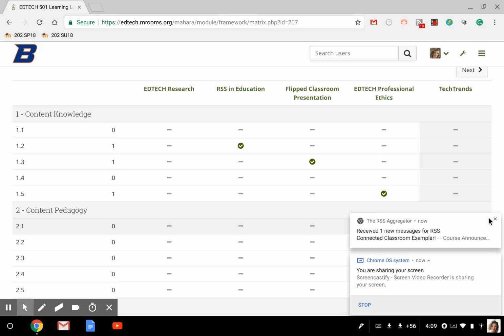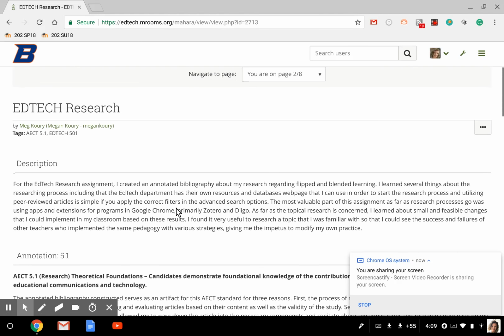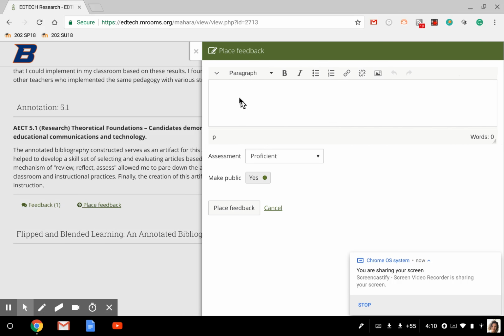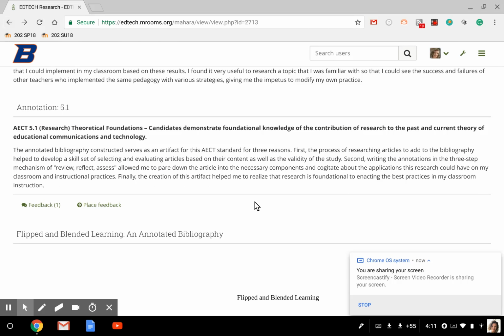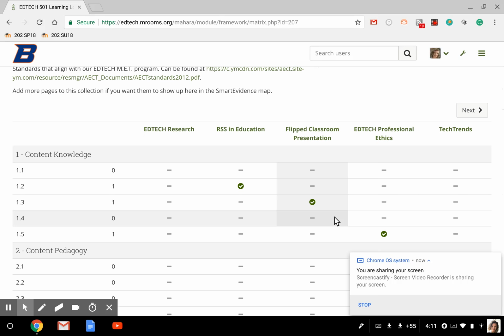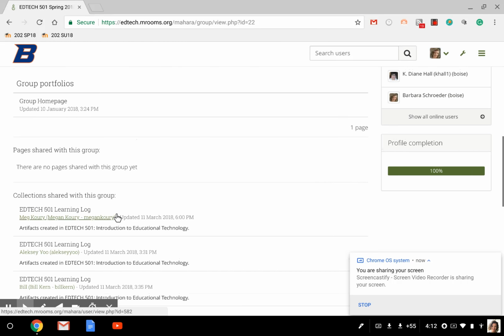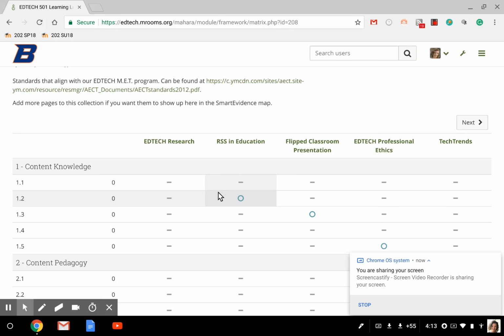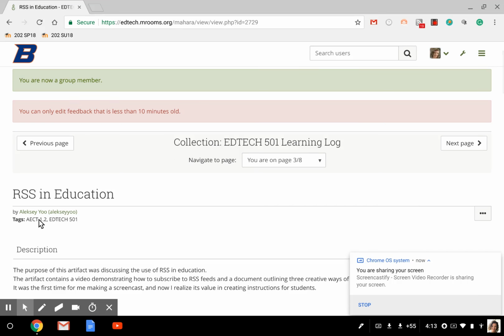Providing Feedback on Annotations & Viewing SmartEvidence Map in Mahara